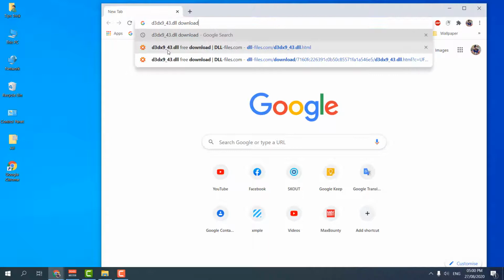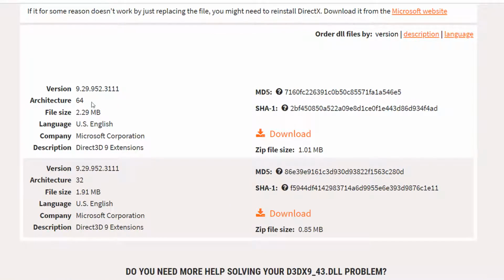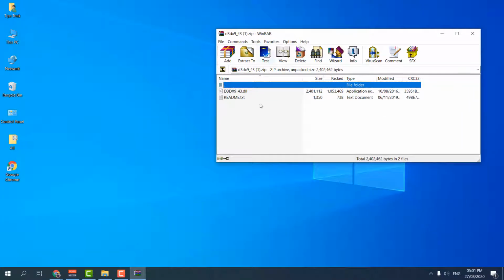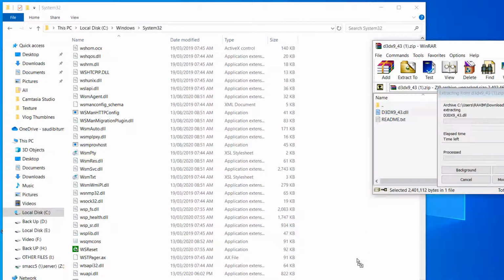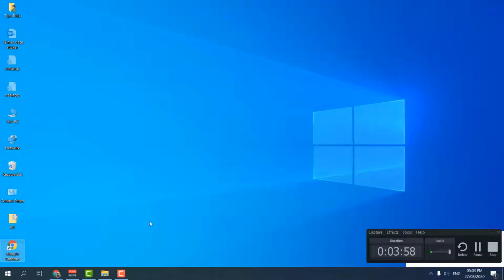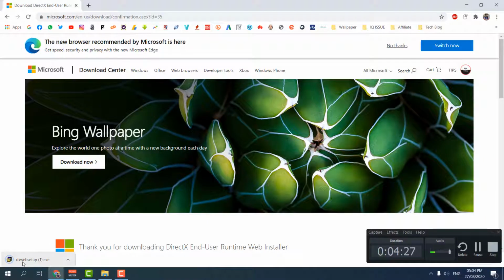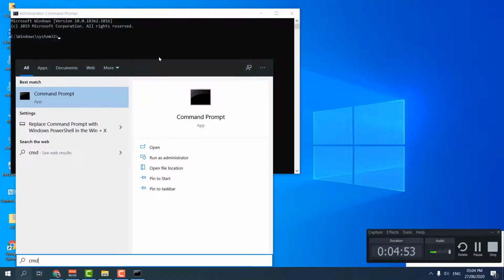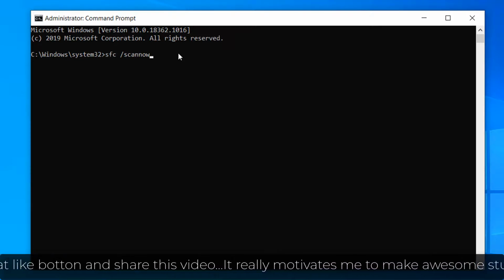How to Fix d3dx9_43.Dll Missing Error In Windows 10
D3dx9_43.dll issues are caused in one way or another by an issue with Microsoft DirectX.

The d3dx9_43.dll file is one of many files contained in the DirectX software collection. Since DirectX is utilized by most Windows based games and advanced graphics programs, d3dx9_43 DLL errors usually show up only when using these programs.

There are many ways d3dx9_43.dll errors can show up on your PC.